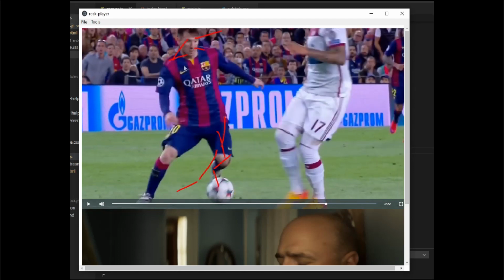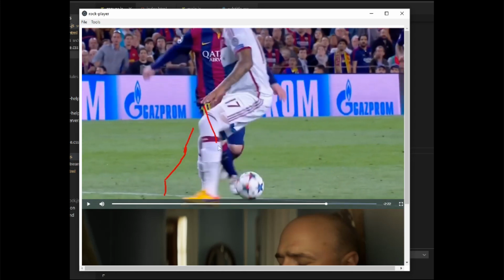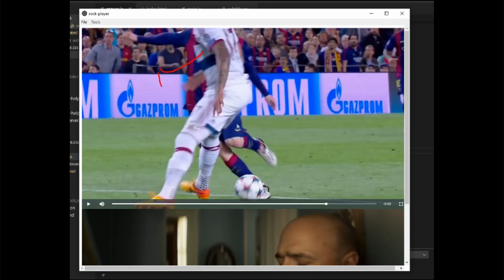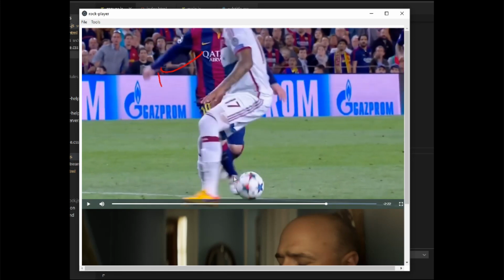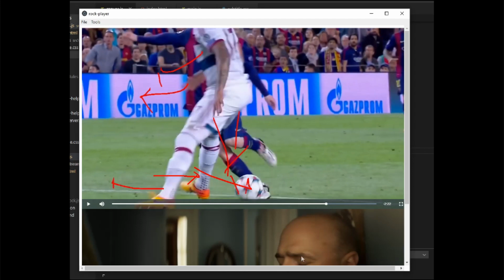Analyzing Messi's Dribble Against Boateng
Key thing to point out is how Messi's right leg overlaps his left after the ball gets knocked to the side.

Early prototype of analyzing software to compare your moves in training with the best players.